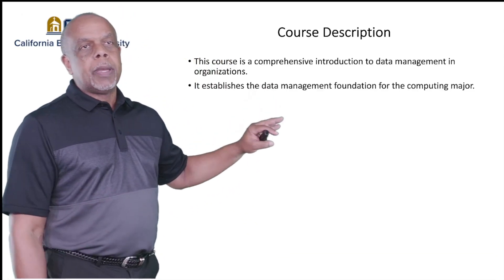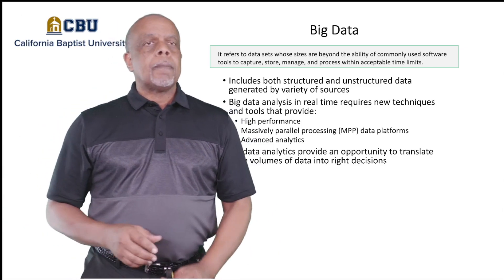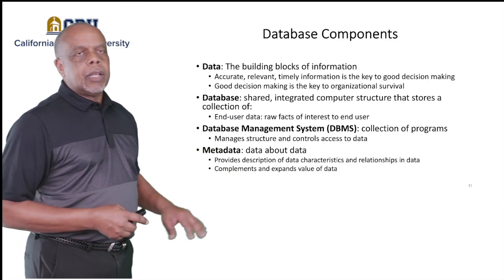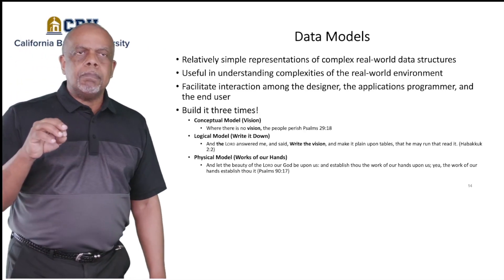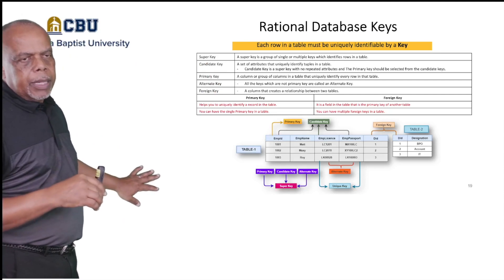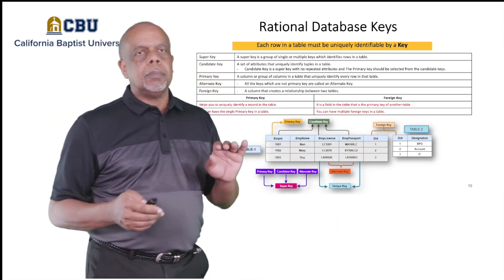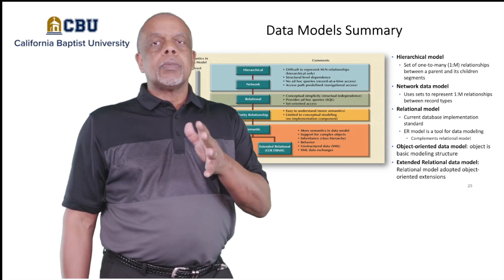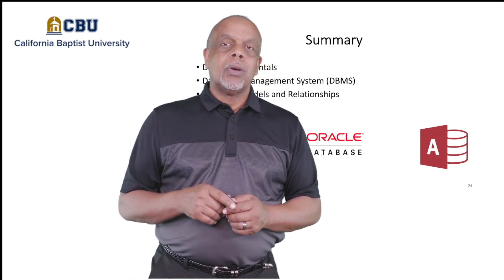CIT 370 Database Design - Week 1 Overview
This is the Week-1Overview for the California Baptist University CIT-370 Database Design course.